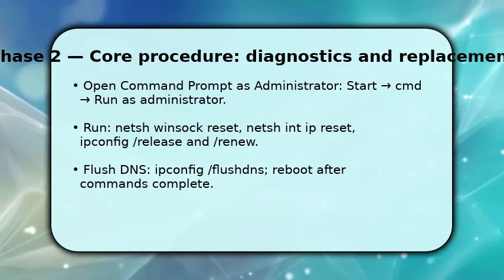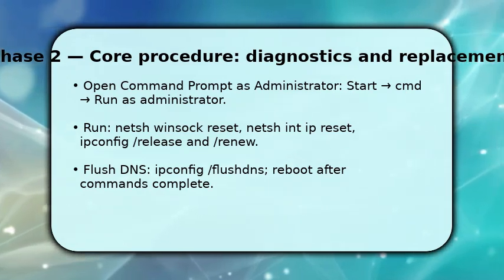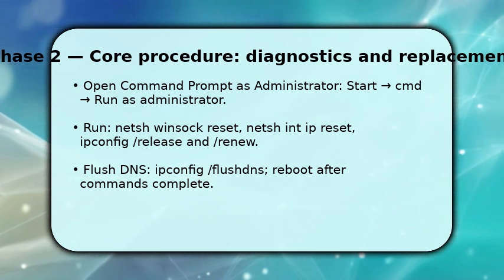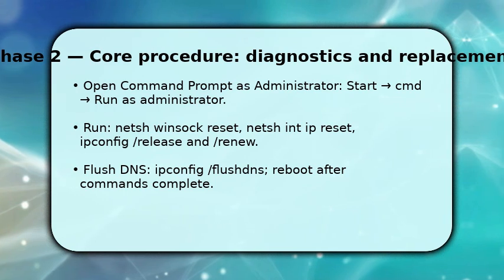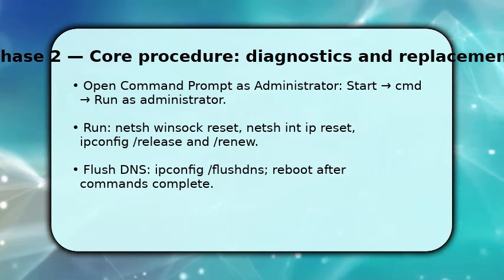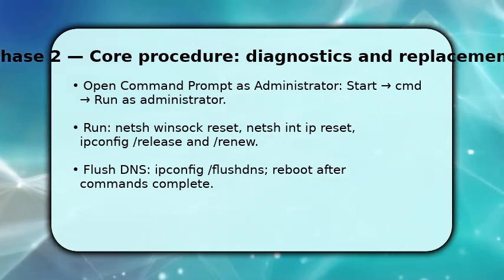How to Reset the Network Settings in Windows 7 (easy Method)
How to Reset the Network Settings in Windows 7 (easy Method) | 🔒 Surfshark VPN Deal — Stay private and secure. $1.99/mo + 3 Months Free ▸

Learn the simple steps to reset your network settings on Windows 7, ensthy troubleshooting and restoring connectivity. This guide is perfect for users who are experiencing issues with their internet connection or need a fresh start after changes in their home setup.

reset network settings, Windows 7 help, troubleshoot Internet Connection, network reset on Windows 7, restore connectivity